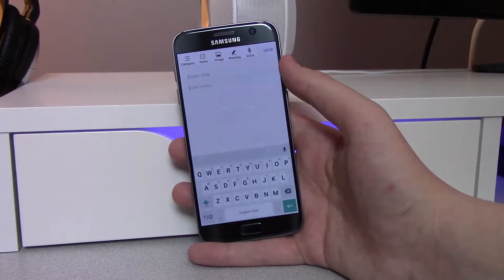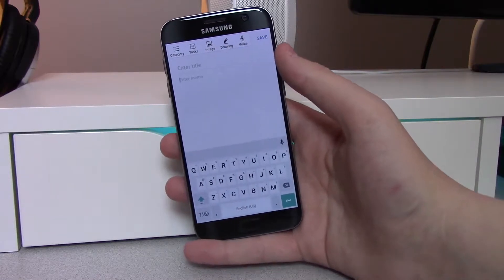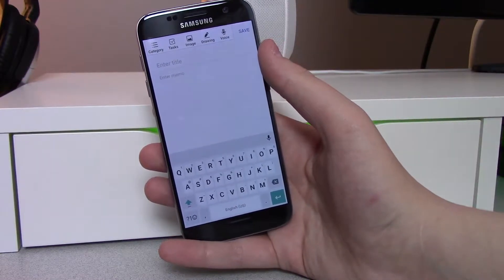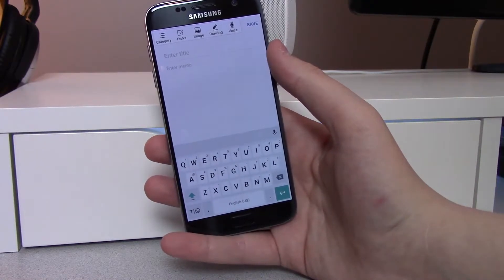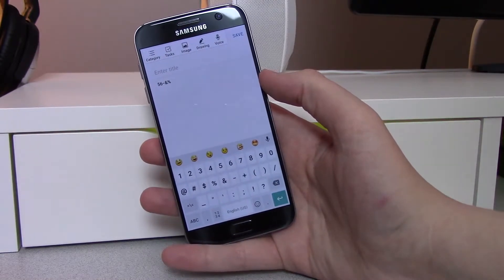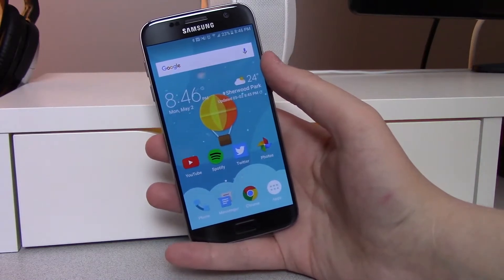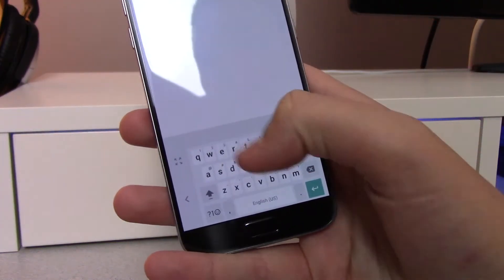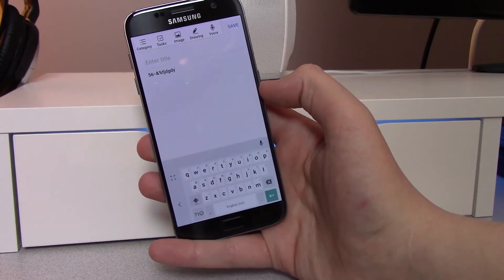GOOGLE KEYBOARD UPDATE - Version 5 0 - What's New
You can download the APK here, just remember to open the link on your device